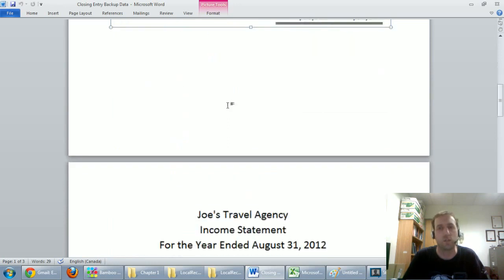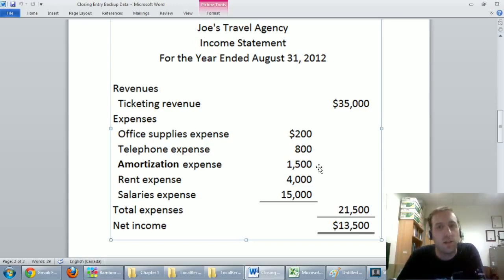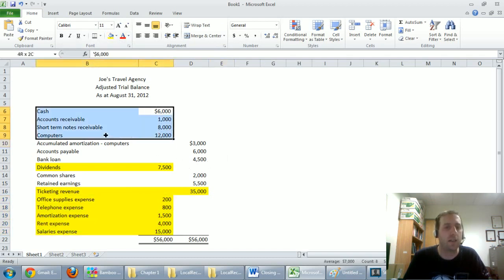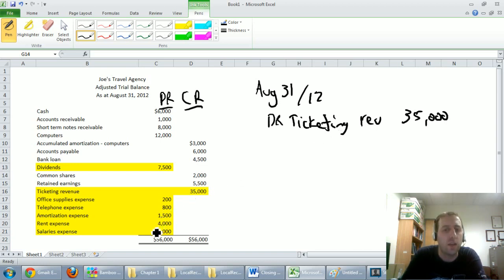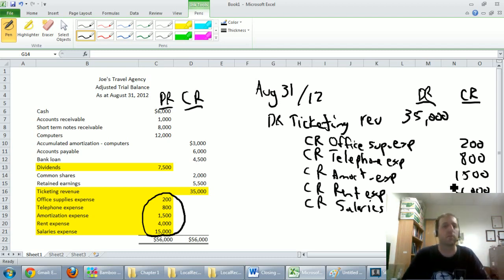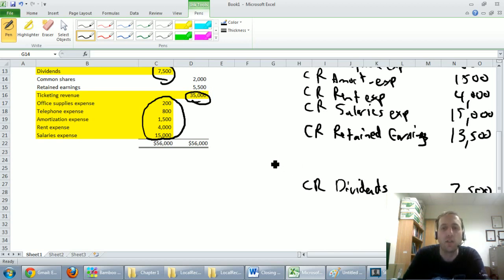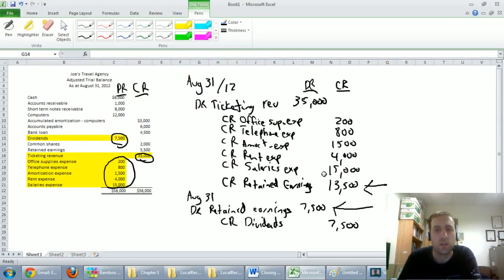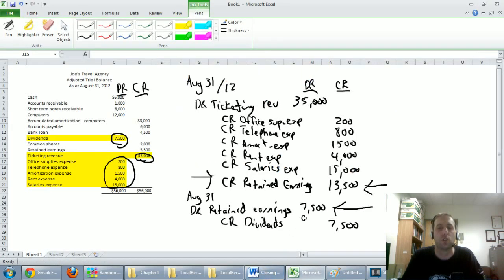Accounting Basics 3.7 - Closing Journal Entries